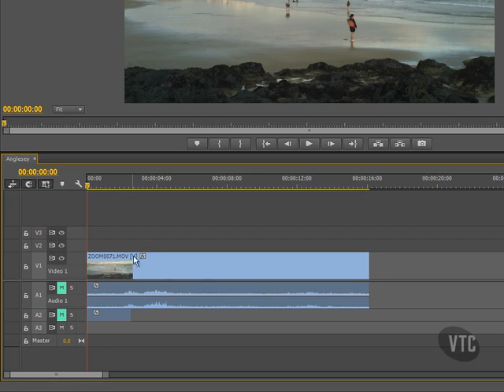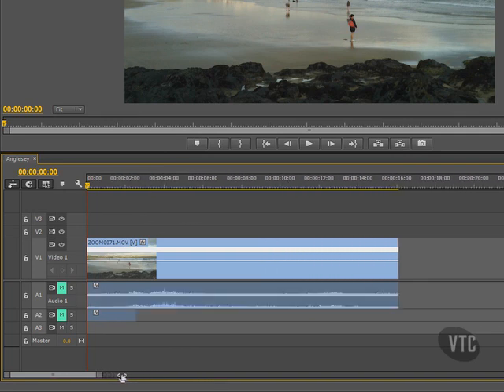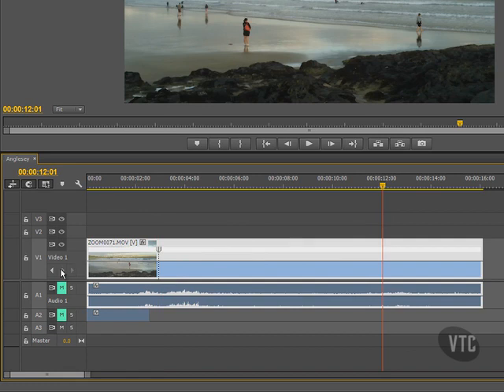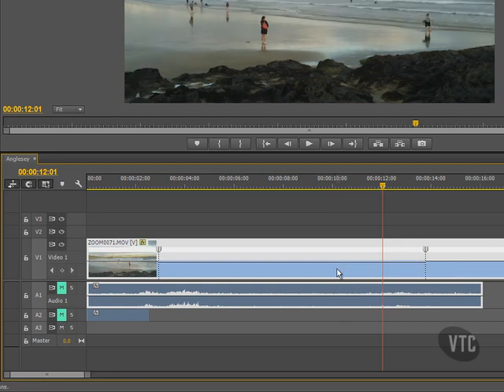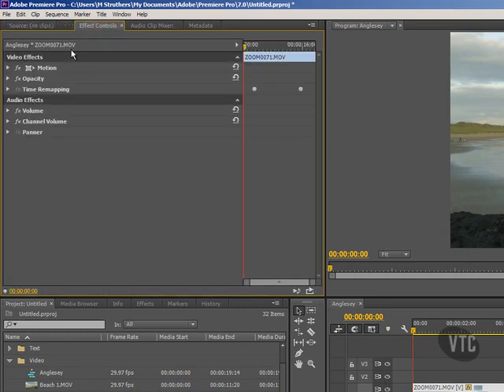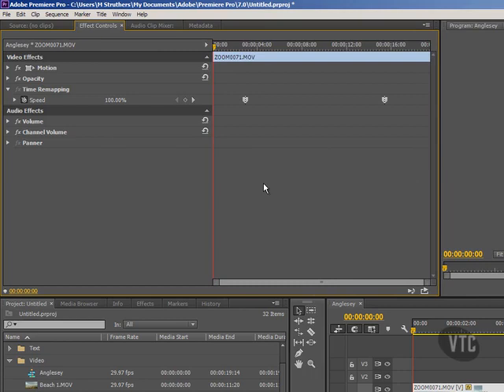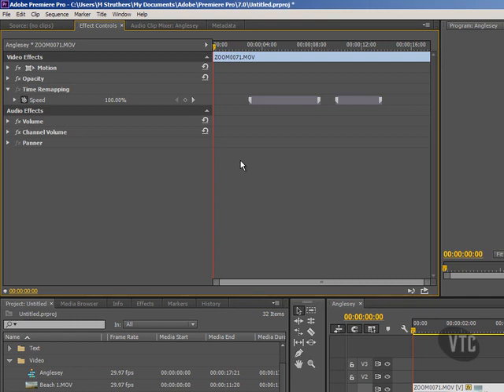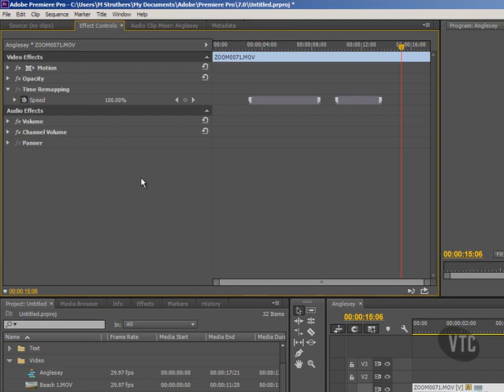[ Adobe Premiere CC Tutorial ] Time Remapping